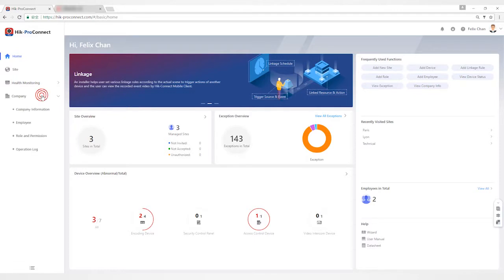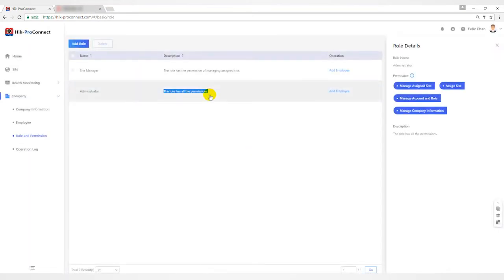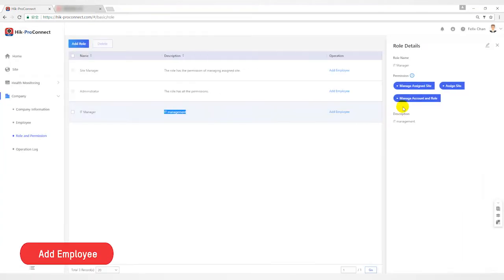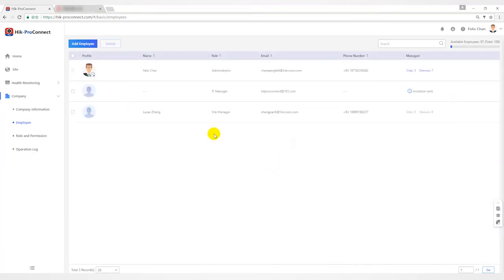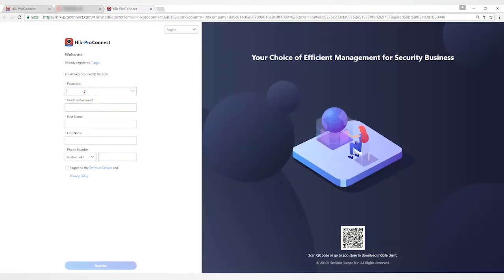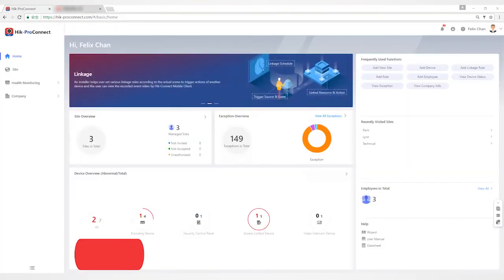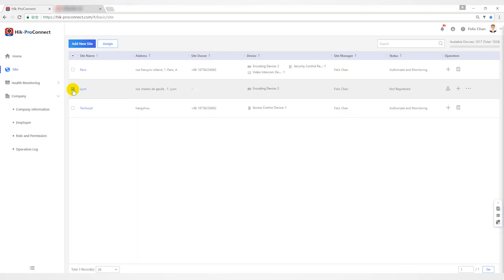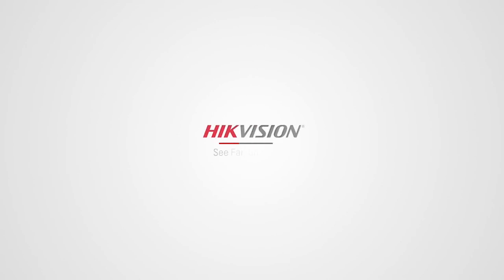Hik-ProConnect - How to create and invite employees of the installer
Watch the video, and learn about the steps to create and invite employees of the installers on the Hik-ProConnect portal